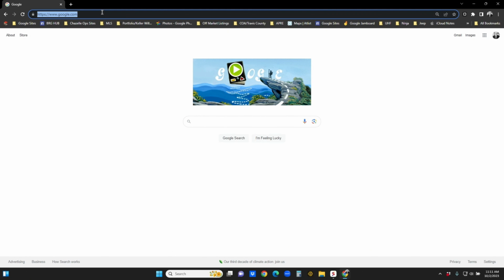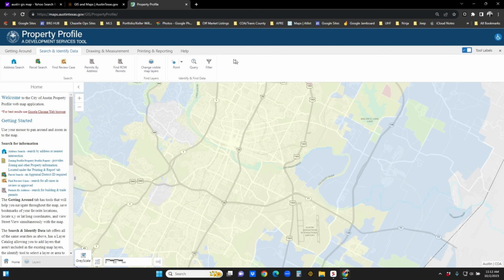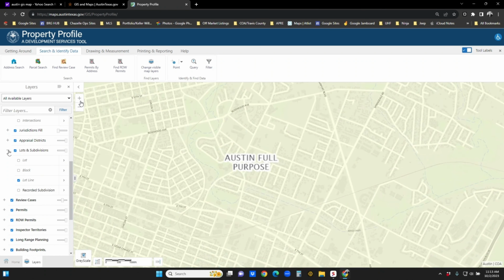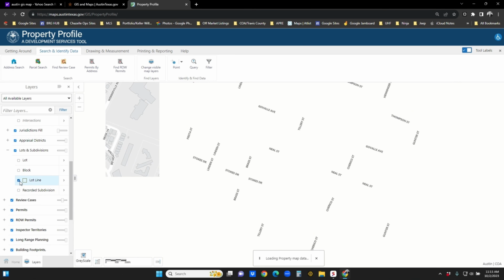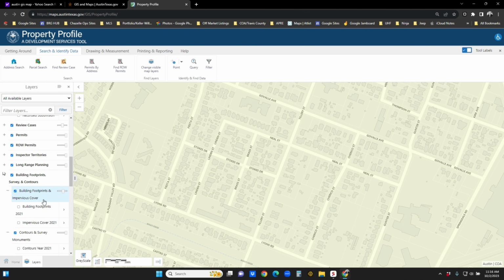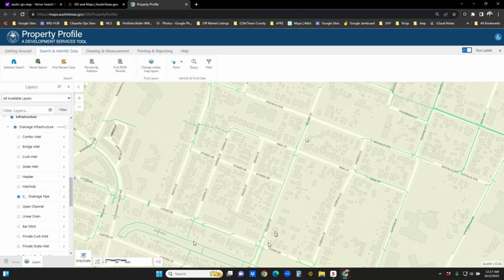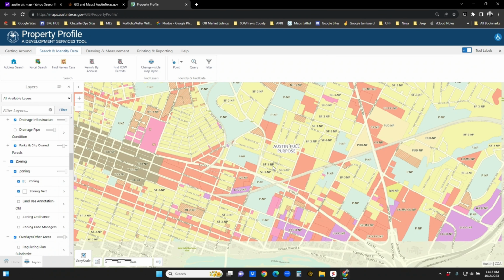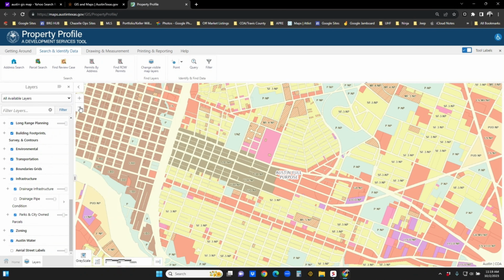Tutorial 101: How do I find my zoning? 📍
GIS Mapping for Beginners 🗺️

Are you involved in the real estate market?  Whether you're a local or a global investor, understanding property characteristics and values is crucial. Join us as we guide you through this invaluable tool, helping you make informed decisions in the dynamic market! 🏡